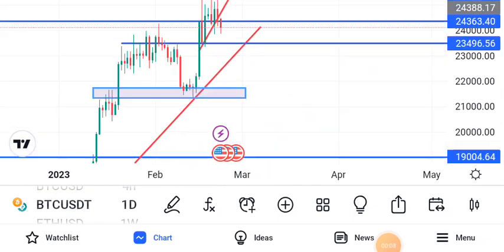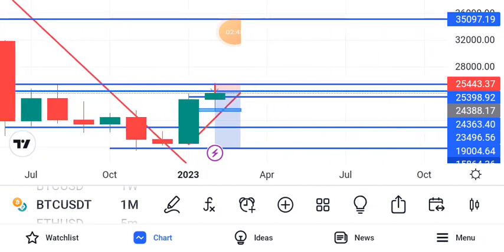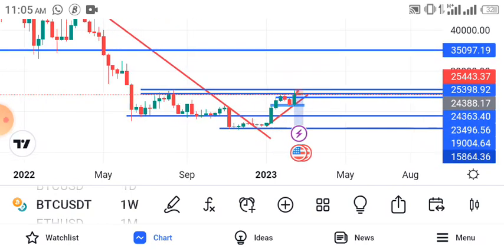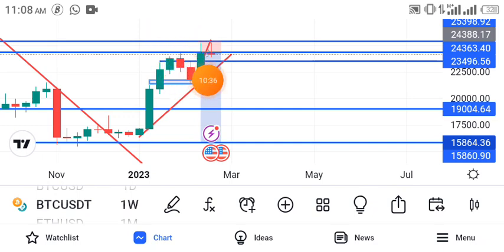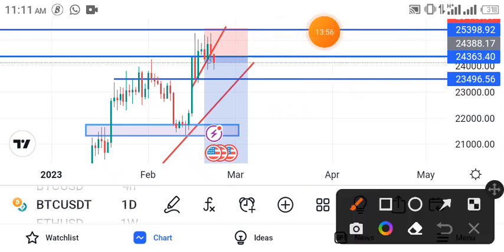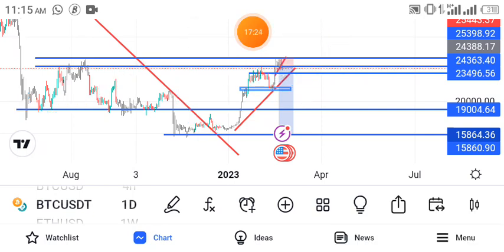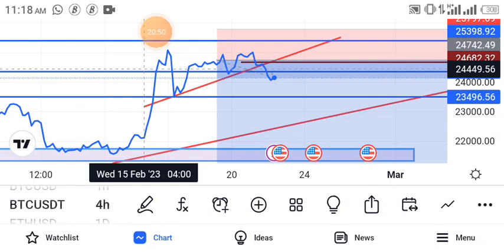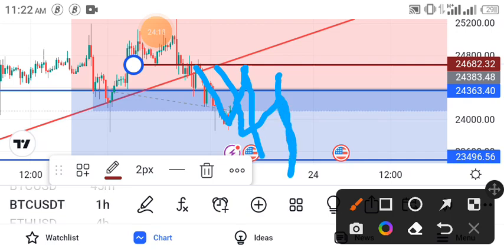What I think Bitcoin will do next month March analysis on Bitcoin sell activated sell Now BTCUSDT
My opinion on Bitcoin BTCUSDT sell review let me know you opinion in the comments section